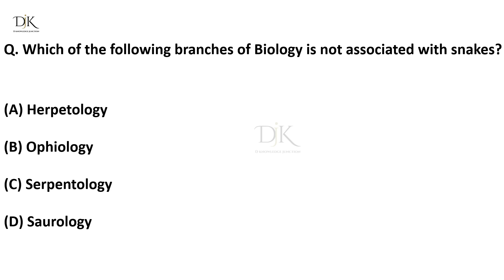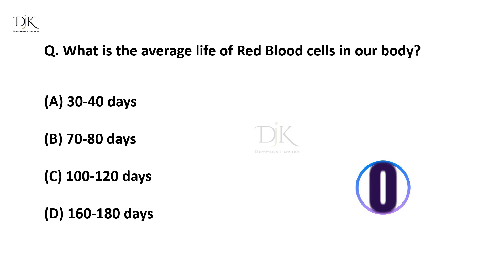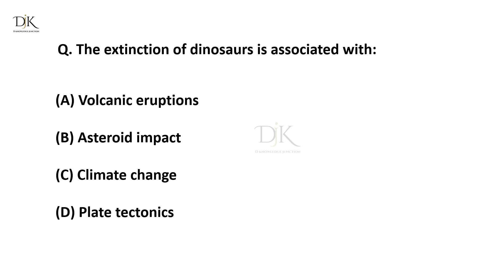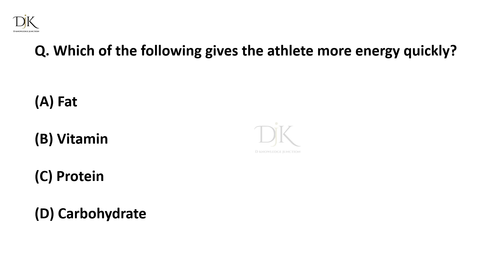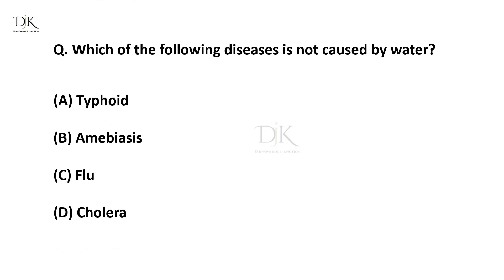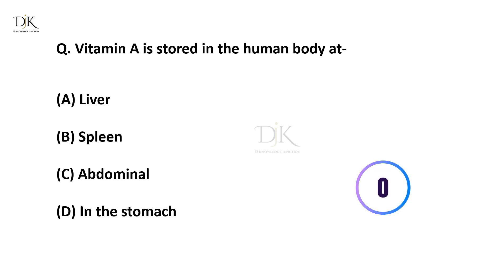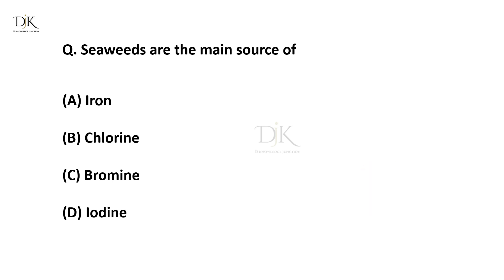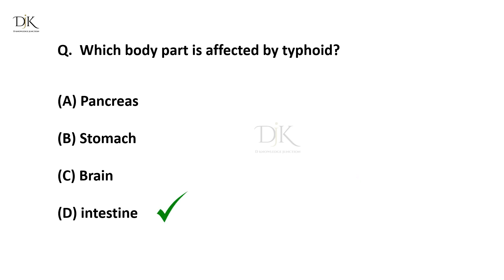Biology Most Repeated Questions | Biology MCQS For competitive exams | General Science | Science GK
Most Repeated Questions  | Biology MCQS For competitive exams | General Science | Science GK

science olympiad,
GK Quiz,
Facts,
Interesting facts,
Shorts,
general knowledge,
basic knowledge,
knowledge,
myths debunked,
medical myths,
medical myths debunked,
health myths,
interesting fact,
gk question,
gk questions,
gk,
gk in hindi,
general knowledge,
general knowledge questions and answers,
competitive exams,
gk for competitive exams,
current affairs,
lucent gk
biology mcq most important questions
biology mcq previous year question paper
science biology objective questions
objective questions of biology for class 12
biology multiple choice questions and answers
neet biology objective questions
biology important objective questions
class 10 science biology mcq questions
biology important mcq questions for neet
mcq questions and answers for neet biology
biology classification mcq questions
class 12 biology important mcq questions
mcq questions and answers class 10 science biology
biology chapter wise mcq for competitive exams
biology objective question english
biology mcq for bsc nursing entrance exam
biotechnology principles and processes mcq
life processes class 10 science biology mcq
neet biology mcq questions in english
biology questions and answers in english
biology important questions and answers
biology mcq for competitive exams railway
mcq on reproductive health class 12 biology
class 10 science biology all chapter mcq
reproduction in organisms class 12 mcq
reproduction in organisms objective questions
class 12 bio mcq questions english medium
reproduction in flowering plants class 12 mcq
general science mcq for competitive exams
most expected questions class 10 science
daily gk questions and answers
science most important questions for rrb group d
top 20 gk questions with answers
current affairs gk questions in english
utkarsh class current affairs
biology gk questions and answers in english
most important mcq biology class 10
railway important gk questions
complete biology most important questions